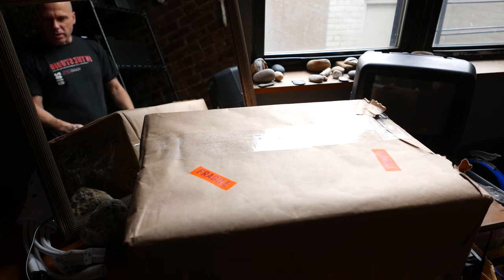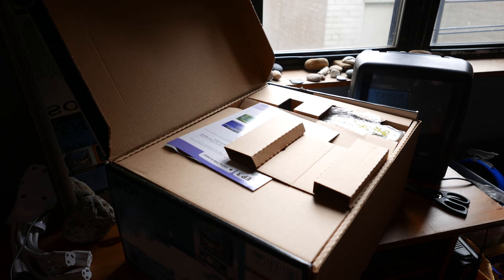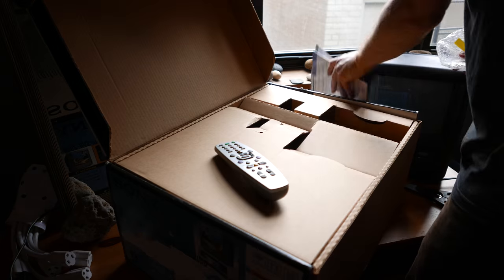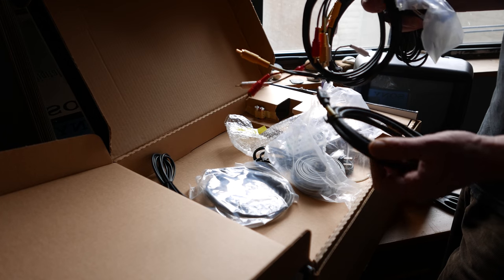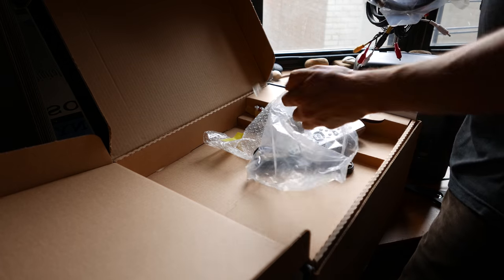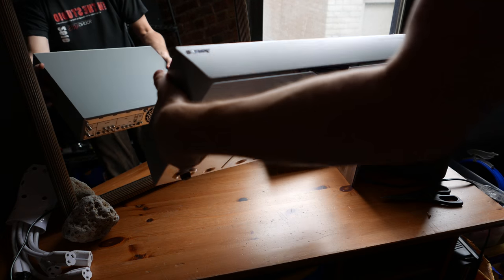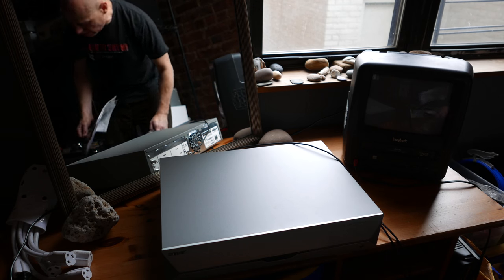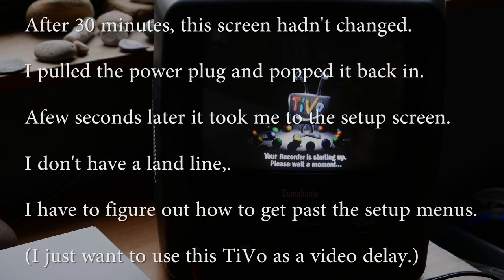Sony SVR-2000 TiVo Unboxing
Benton C Bainbridge is opening a time capsule - a NIB 1st generation Digital Network Recorder from the year 2000. This is the first video in a series about hacking TiVo for digital video delay FX.